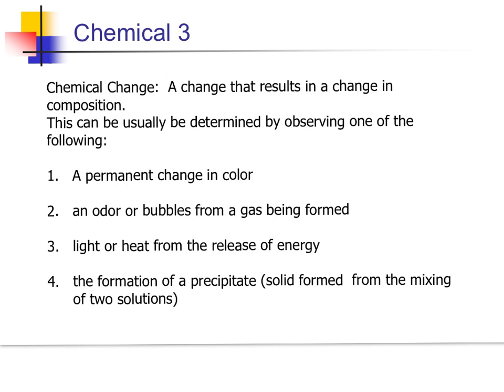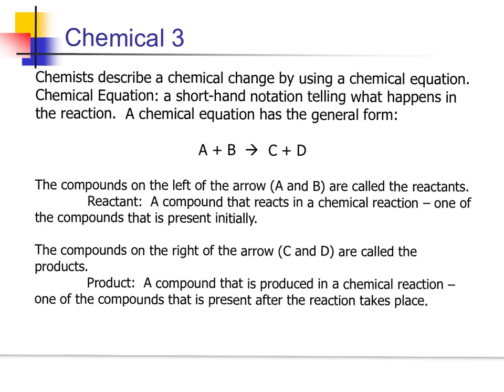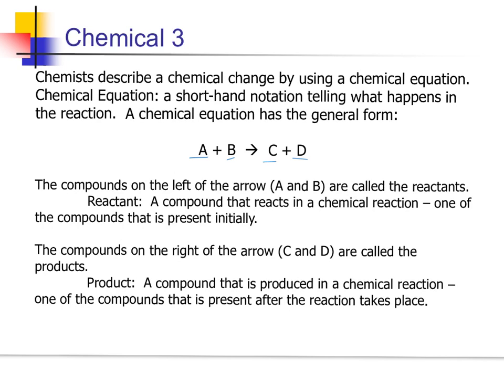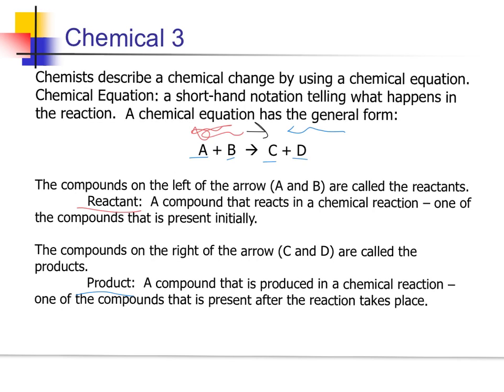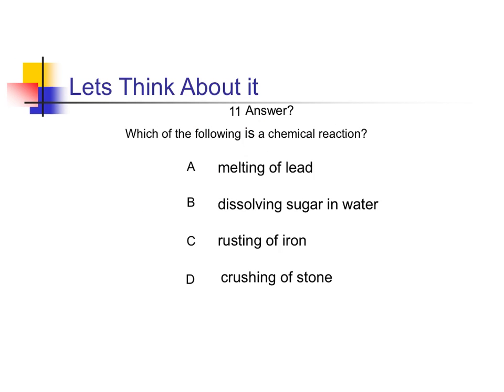unit 1 chapter 3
Conceptual Chemistry notes